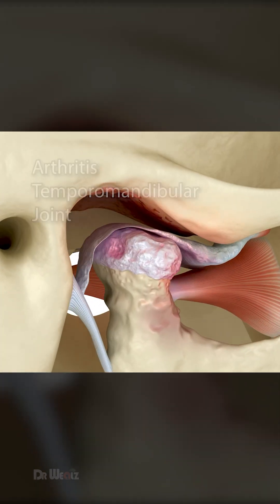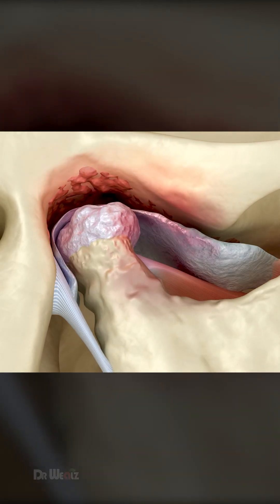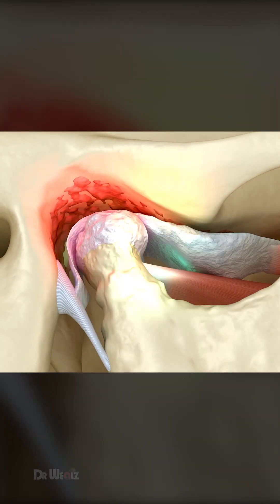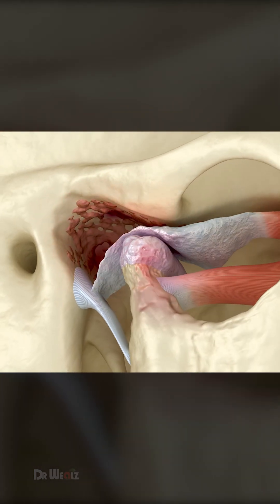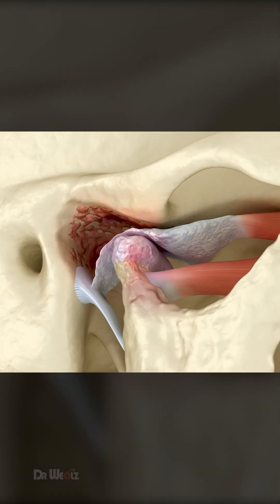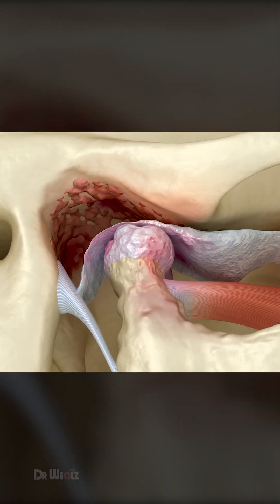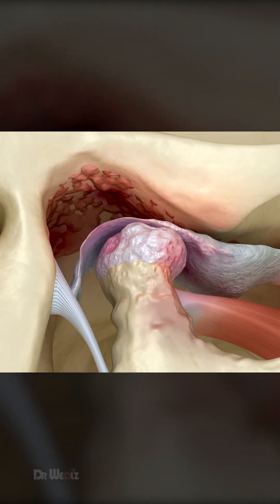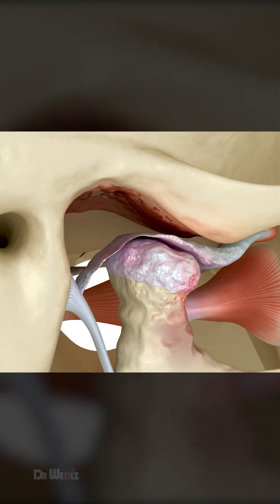Dislocated Degenerating TMJ Disc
This video showcases the intricate dynamics of a healthy, dislocated, and arthritic temporomandibular joint (TMJ) articular disc. It vividly illustrates the normal structure and function of the disc, highlighting collagen and elastin composition. Transitioning to a dislocated disc, viewers witness the displacement affecting condylar bone interaction and retro-discal tissue. Finally, the video portrays the degenerative changes in an arthritic disc, emphasizing alterations in fiber orientations, collagen type I distribution, and network structures. Through light microscopy, immunofluorescence, and SEM imaging, this educational content provides a comprehensive insight into the complexities of TMJ disc health and pathology.